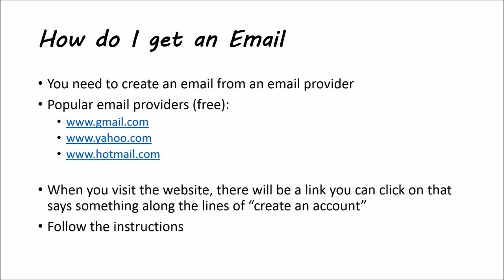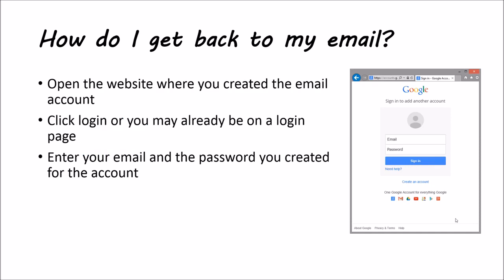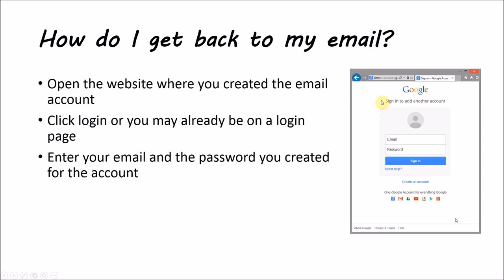Lecture 63 Email